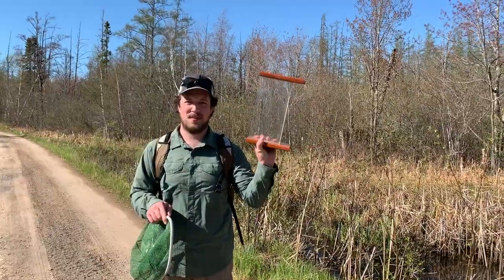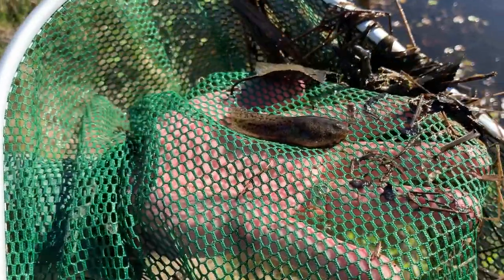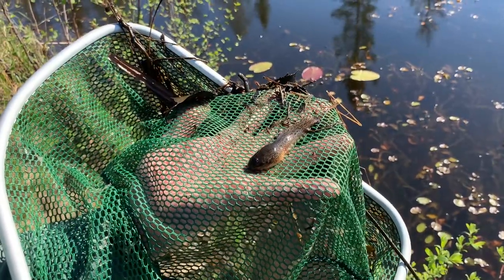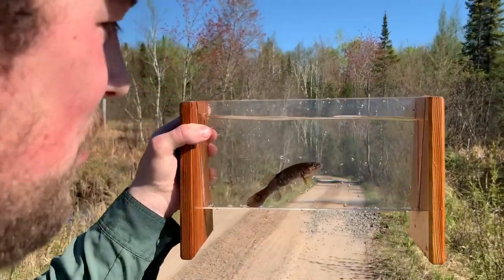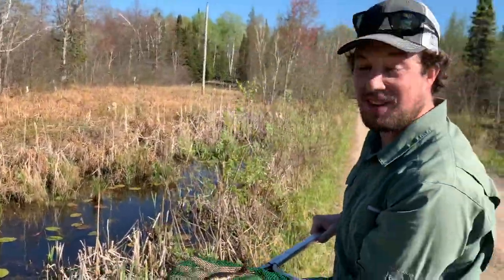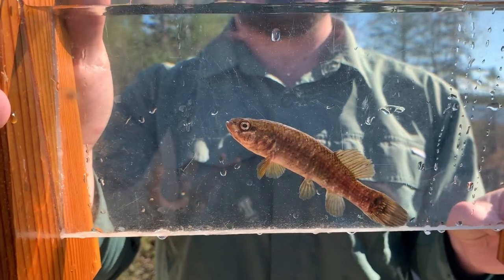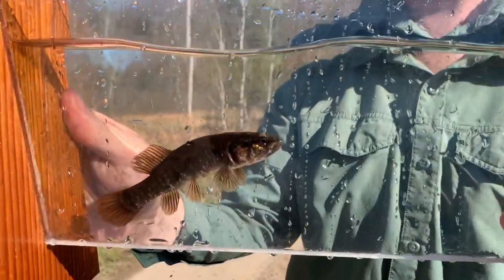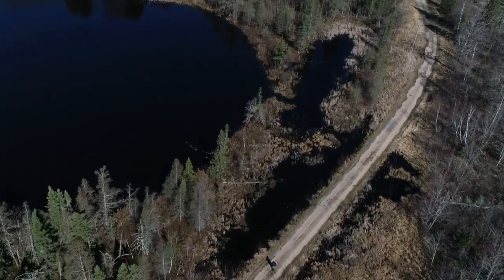Monster Mudminnow: Clinton's Bog-ventures in Sax-Zim Bog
May 2020. Friends of Sax-Zim Bog head naturalist Clinton Dexter-Nienhaus finds a Central Mudminnow at Blue Dasher Bog and shares the natural history of this tiny relative of the Northern Pike. Thanks to Clinton and Kristina Dexter-Nienhaus.